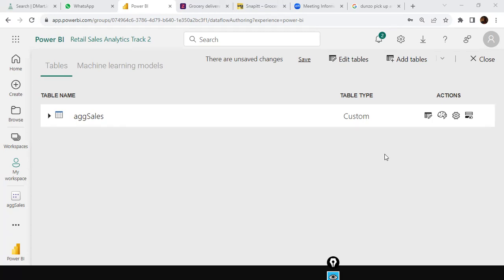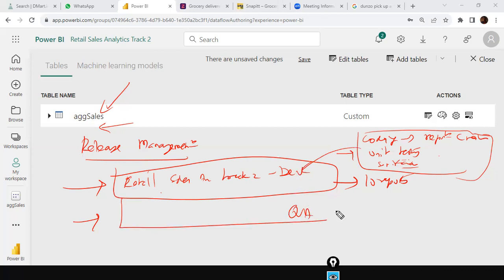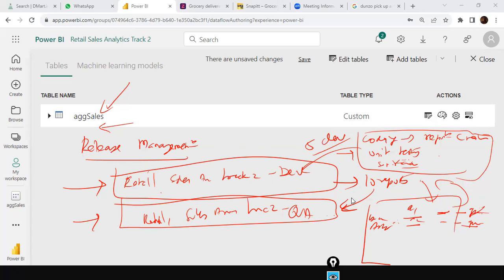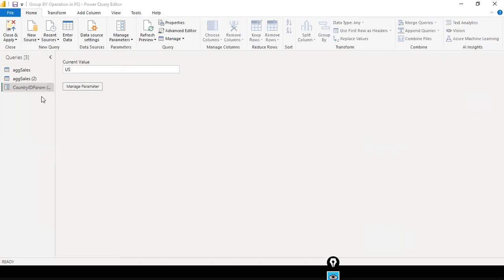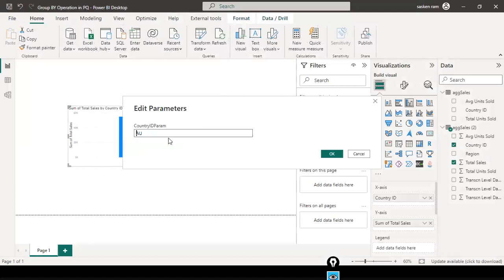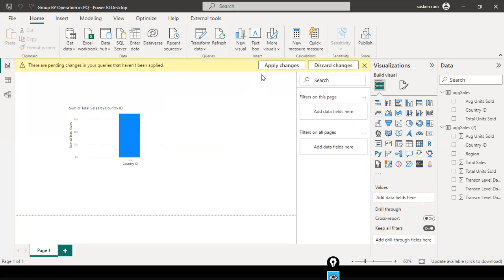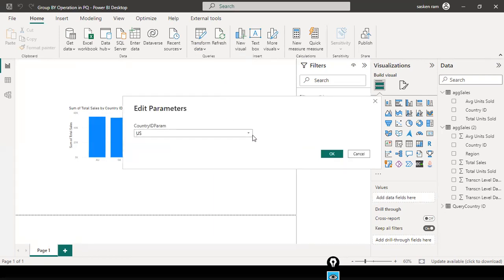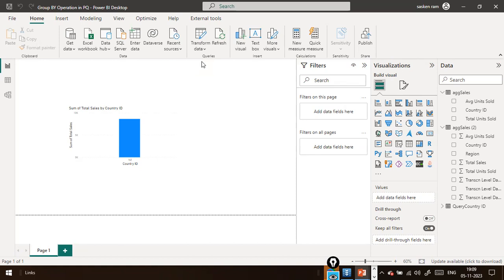Parameters in Power Query Editor